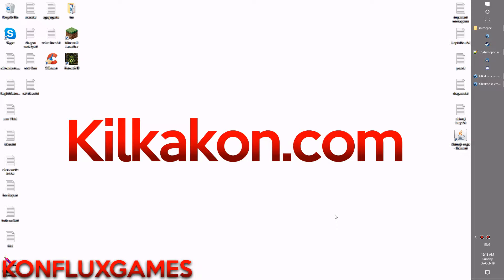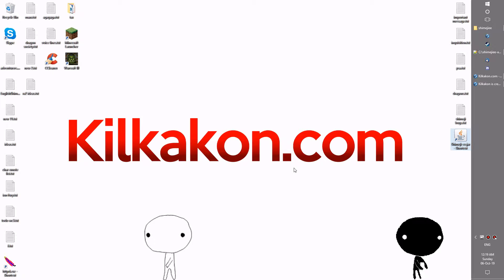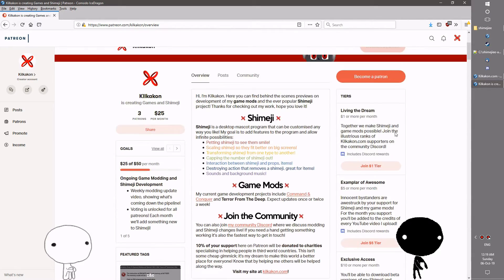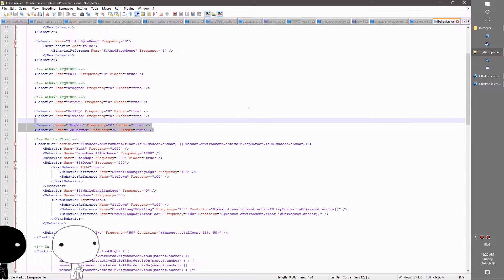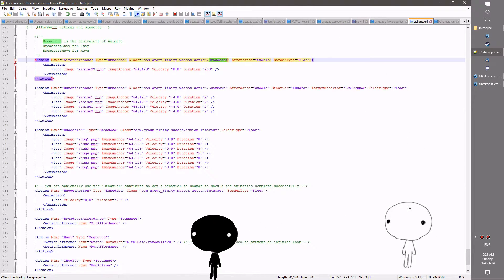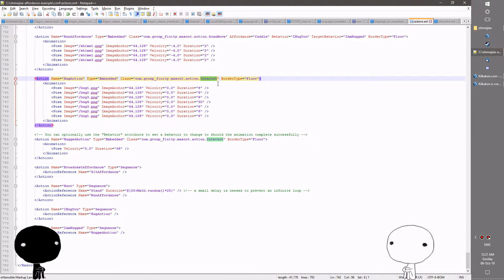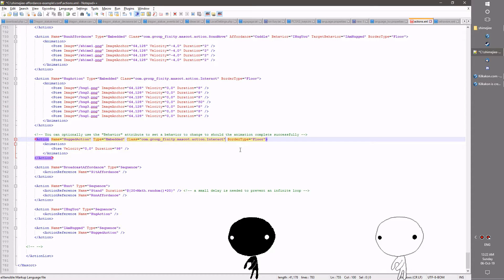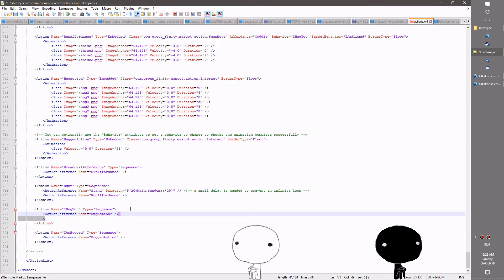AFFORDANCES! HUGS! SHIMEJI 1.0.14!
If you want to update an existing shimeji install, you will need to update your shimeji-ee.jar and add the new language properties files into your conf directory. If the version you are upgrading is older than 1.0.11, grab the new jar in the lib folder as well! It will not work without it!